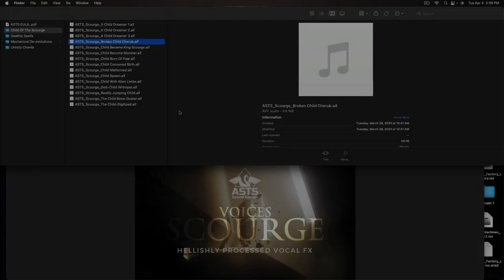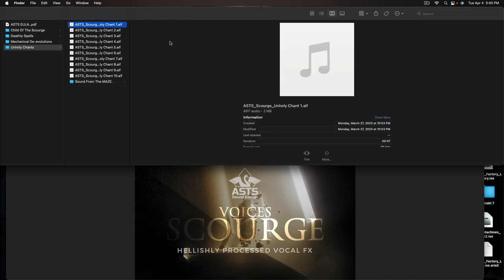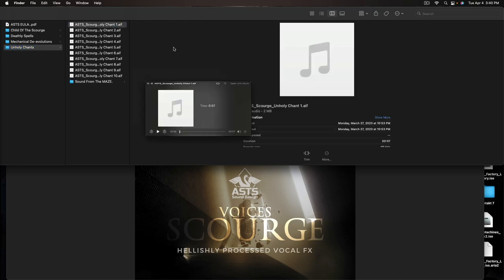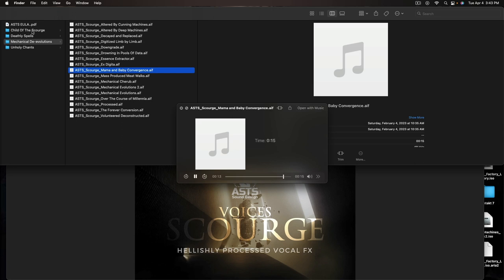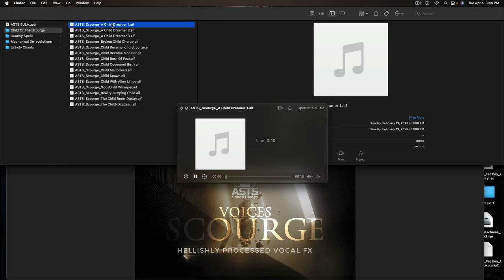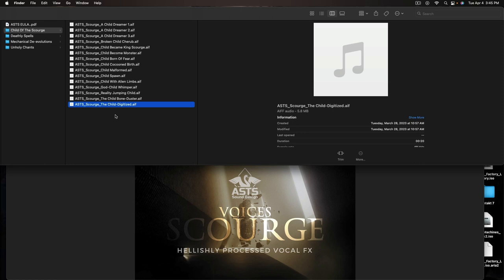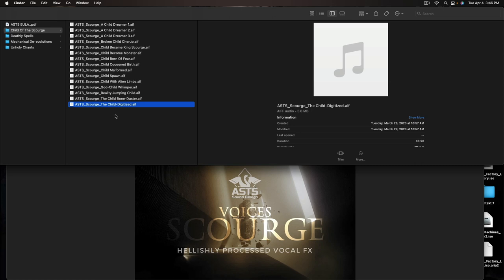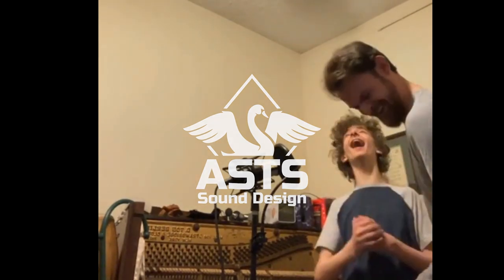ASTS Sound Design - VOICES: Scourge - Walkthrough - James F Brown III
Introducing "Voices Volume 1: Scourge" - the first installment in our Voices series, designed for those who crave the dark and the eerie. This sample library is packed with hellishly processed vocals, perfect for adding a spine-chilling dimension to your music production. All sounds created by James F Brown III & his son.

With "Voices Volume 1: Scourge", you'll have access to a wide range of sinister vocal textures that will send shivers down your spine. From unholy chants to deathly spells, this library has it all. The sounds are crafted to perfection with meticulous attention to detail to ensure that every sample is imbued with an unearthly quality.

Whether you're working on horror-themed music or looking to add a touch of the macabre to your soundscapes, "Voices Volume 1: Scourge" is the perfect choice.

Includes 50 drag and drop styled audio files all record at 24 bit/ 48 kHz